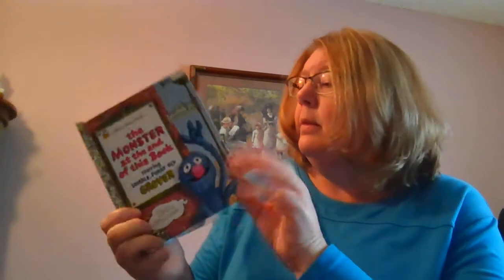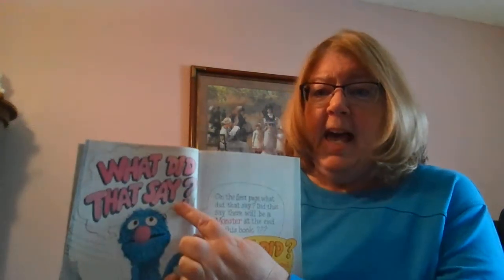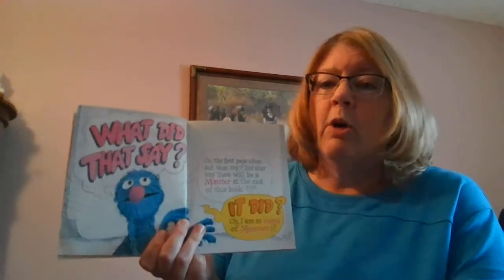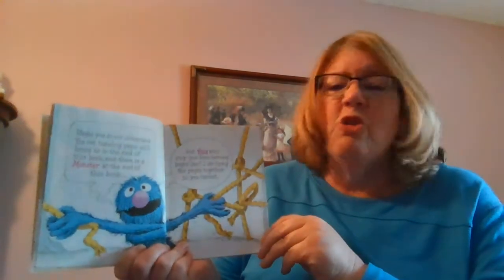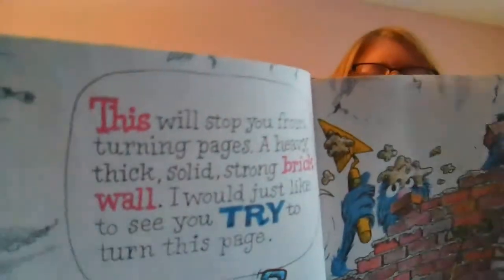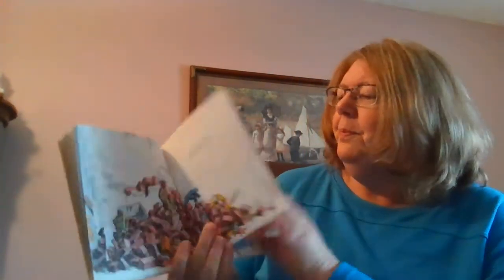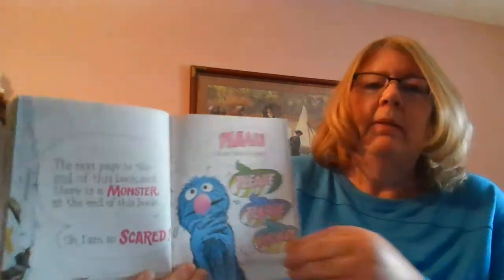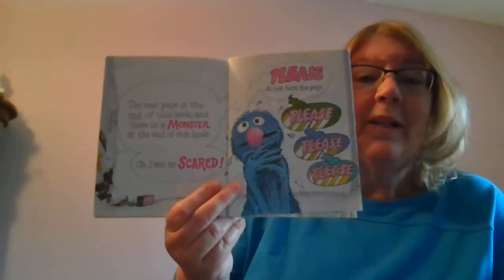The Monster at the End of This Book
Ms. McFadin reads her favorite story.  Listen to the story and then tell who the character is in the story.  Did you figure it out?